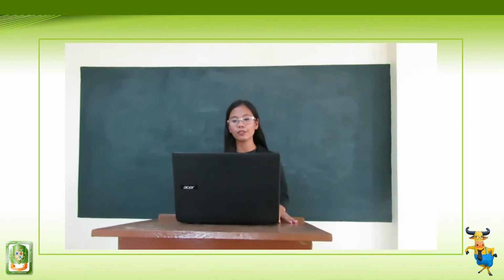GRADE 7 - SCIENCE AND TECHNOLOGY VIDEO 1